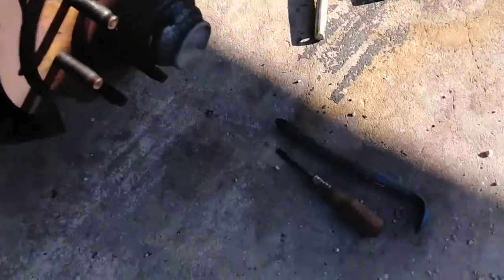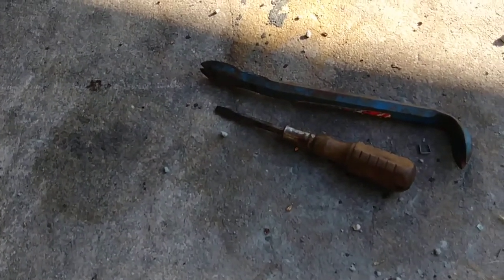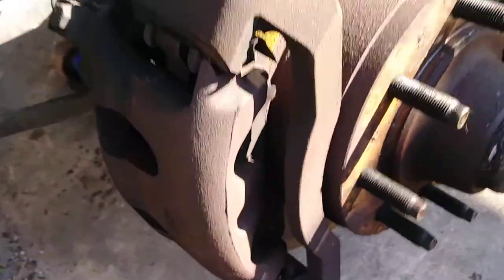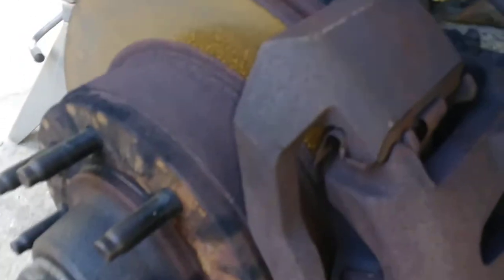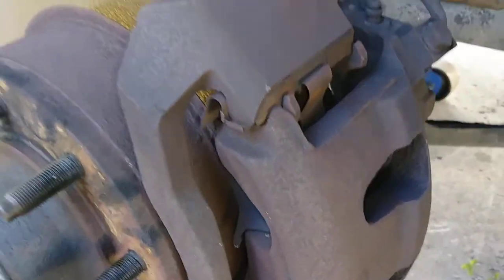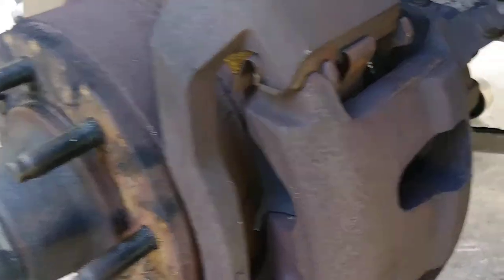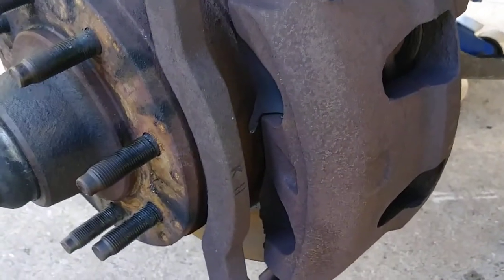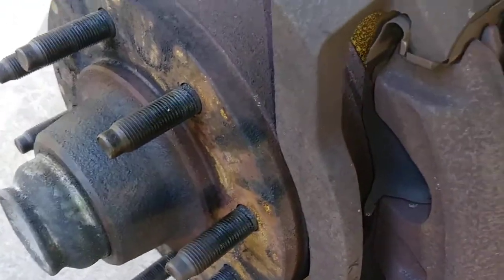F350 worn brake pads